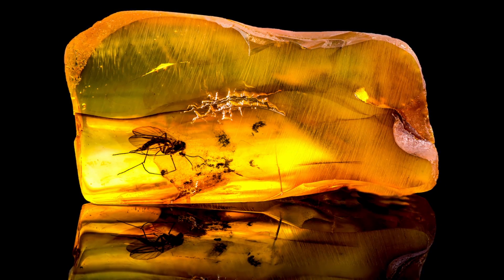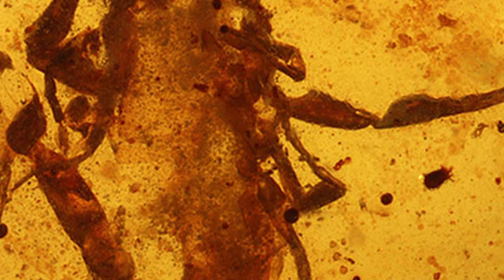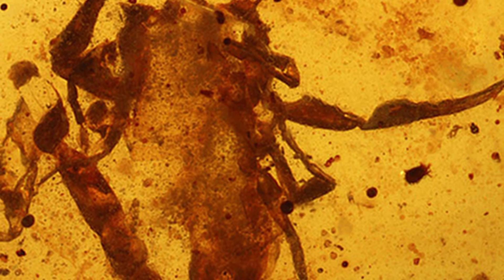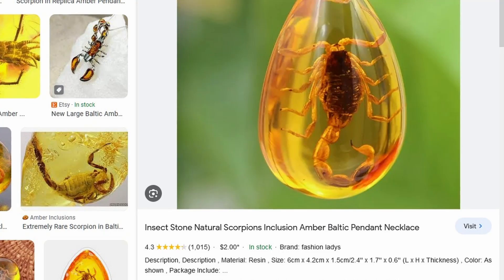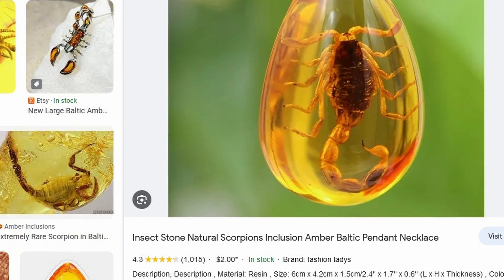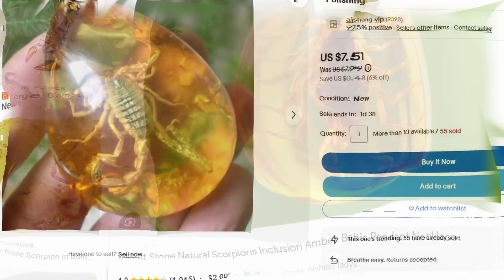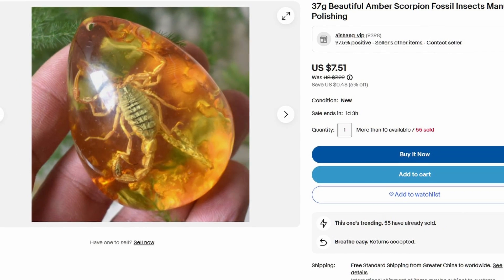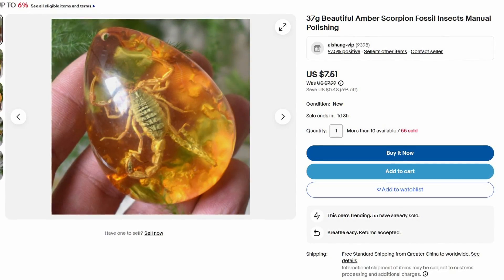A Tale of Two Tree Resins: Amber Versus Copal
Amber and copal are both fossilized tree resins (NOT SAP) that have been found all over the world. The main difference is age, amber takes at least 100,000 years to form under our current understanding. Amber has not only mineralized but has polymers in it and those polymers forming are the simple distinction between amber and copal. Tree resin that is relatively new and hasn't had time for those polymers to form is called copal. Copal is soft and relatively unstable compared to amber but it is still beautiful. Both have been found with a variety of animal life trapped inside of them. Fun fact, the irony of the mosquito that was used in the amber (rather copal piece) that you see in the first Jurassic Park movie is that the mosquito in that fossil is the only variety that is not a blood sucker! Whoops!